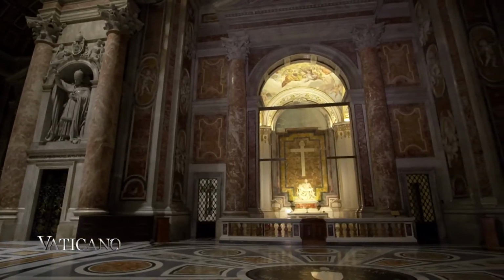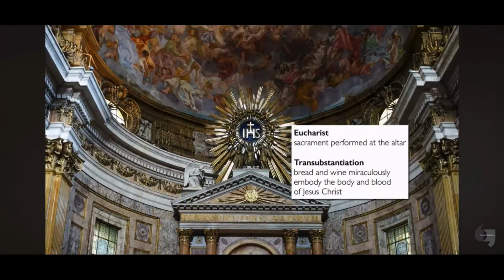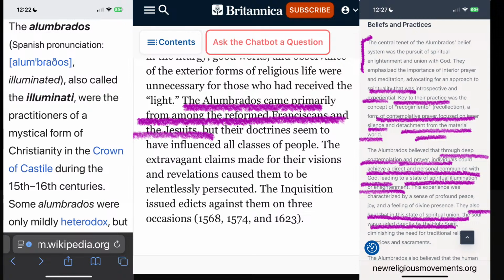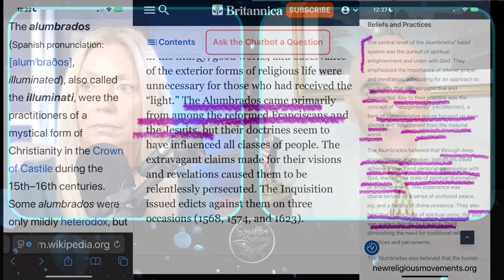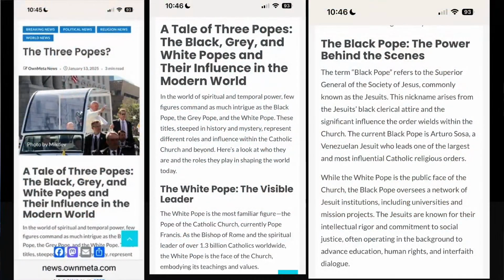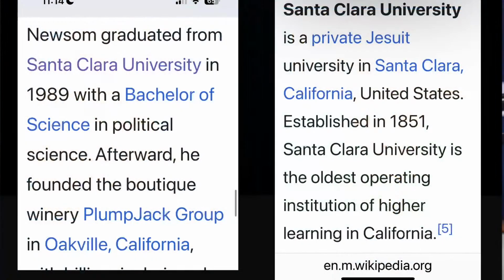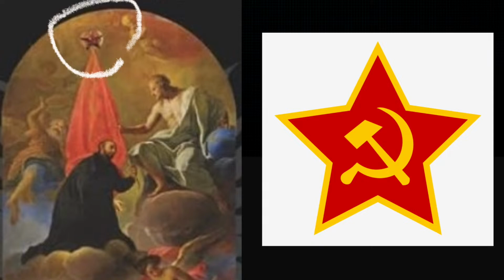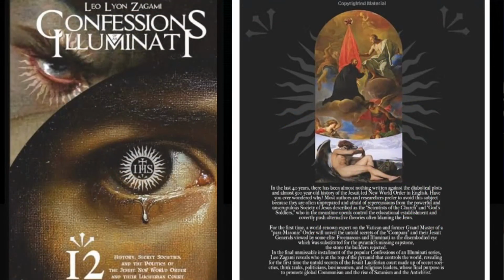Jesuit-Educated, former Illuminist, and Freemason tells all! Leo Zagami Live Interview!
Jesuit-educated, former Illuminist, and Freemason tells all!  Leo connects the dots of the Jesuit control over politics, (LA riots) churches, education, money, etc to form a one-world government and religion. Pope Leo continues Pope Frances' ecumenical agenda! It's all here!